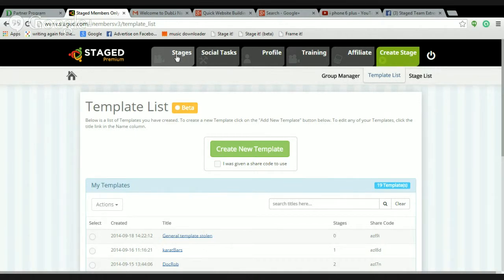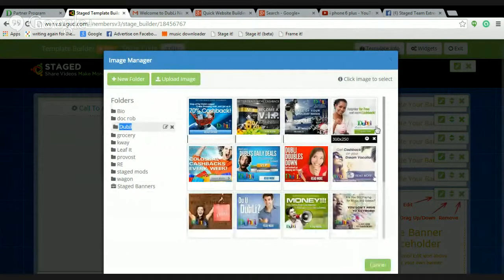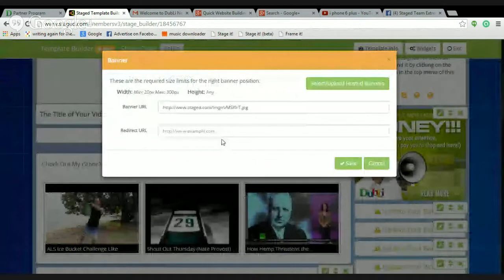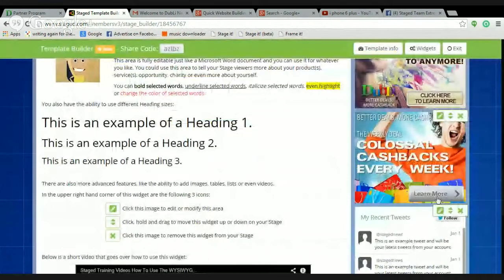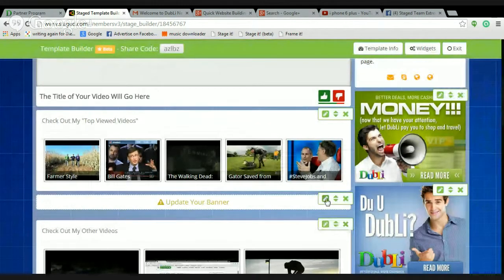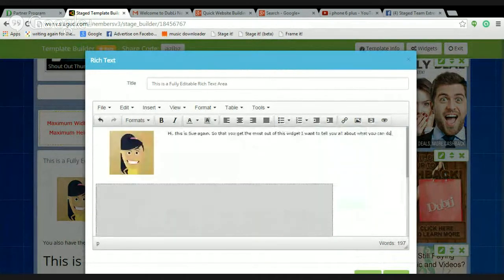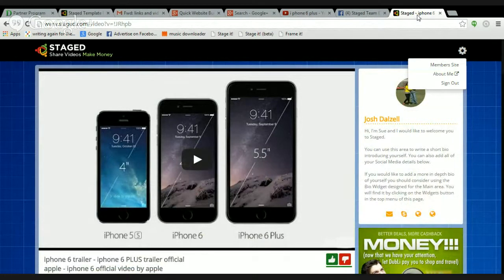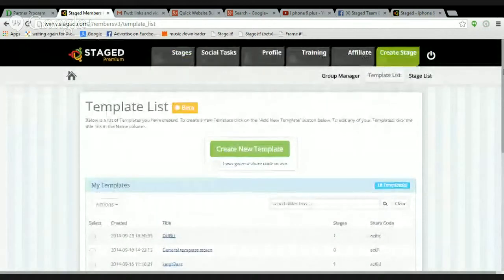Quick Website Building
Using Staged Websites